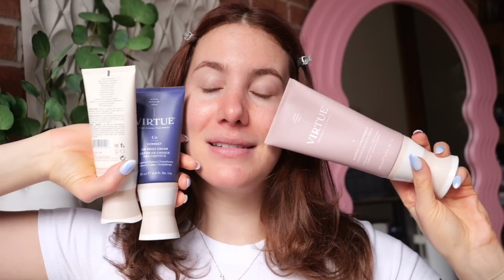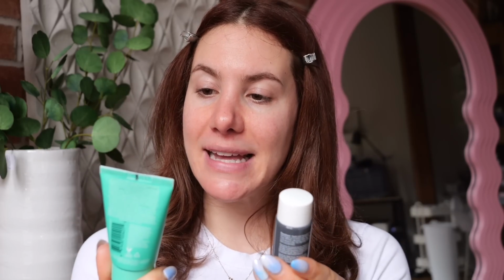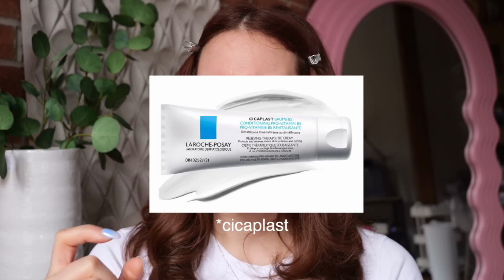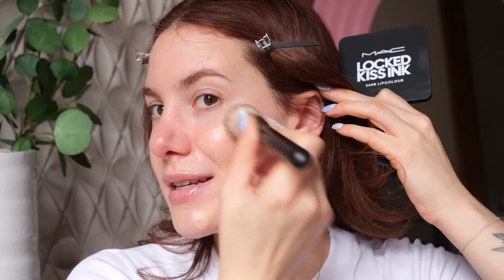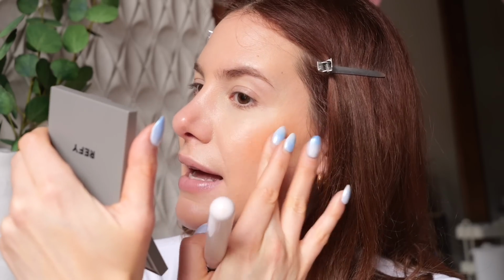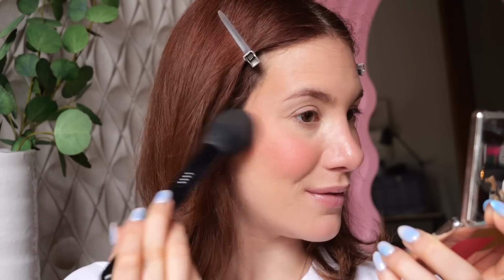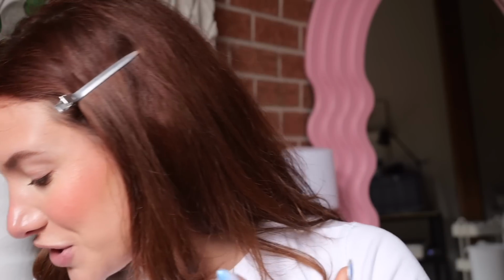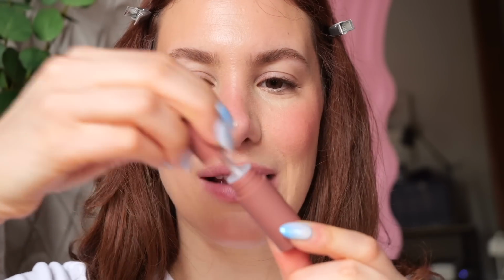SEPHORA TRY-ON HAUL (ft. lots of reviews + first impressions!)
A haul and try-on of all the makeup, skincare and haircare that i picked up during the Sephora Spring Savings Event!

HAUS LABS BY LADY GAGA Color Fuse Talc-Free Powder Blush in watermelon bliss
TULA Skincare Mineral Magic Oil-Free Mineral Sunscreen Fluid Broad Spectrum SPF 30 UVA + UVB Protection
Nécessaire The Deodorant Gel - With 5% Alpha Hydroxy Acid (AHA) and Niacinamide